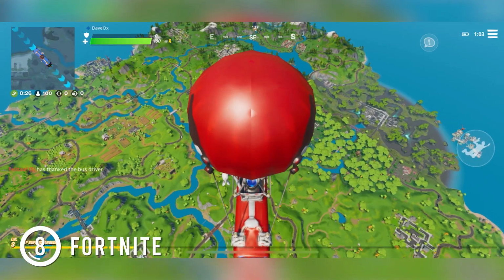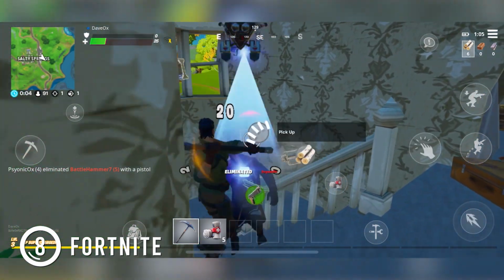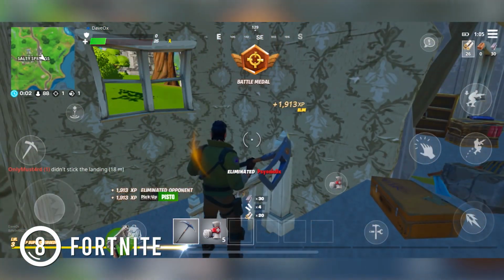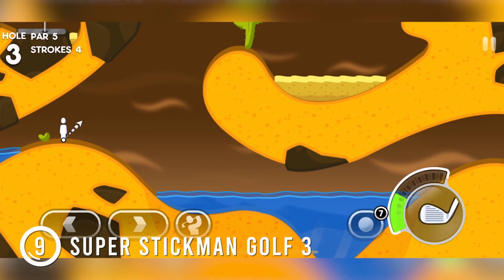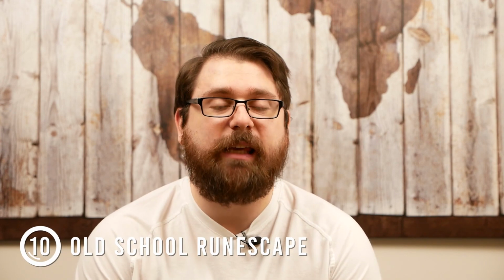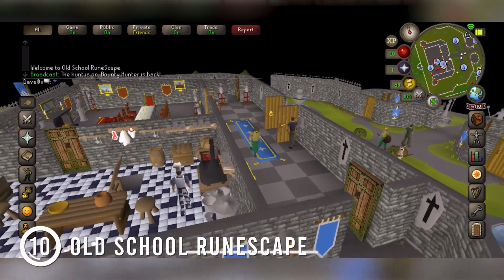Best Cross-Platform Mobile Games to Play With Friends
If you and your friends can't agree on whether Android or iOS is better for mobile gaming, don't worry. There's actually no need to choose between them, because cross-platform games can be played on both operating systems.

0:31 Spaceteam
1:24 Words With Friends 2
1:53 Vainglory
2:28 Teamfight Tactics
3:14 Minecraft
3:48 Hearthstone
4:49 Pokemon GO
5:35 Fortnite
6:12 Super Stickman Golf 3
6:57 Old School Runescape